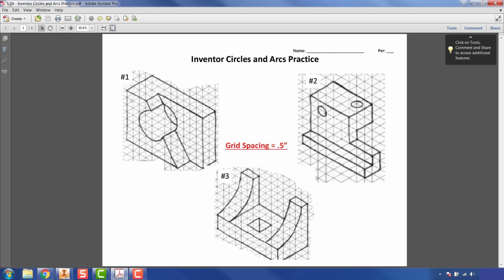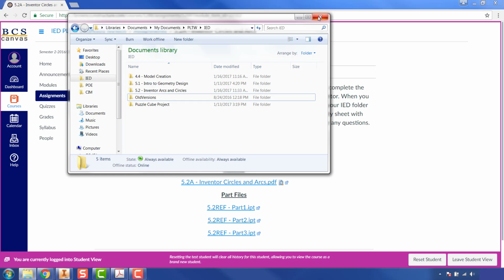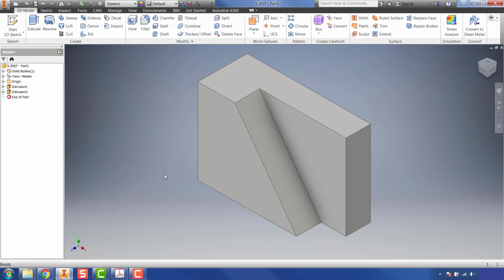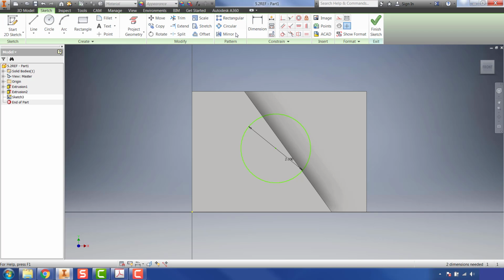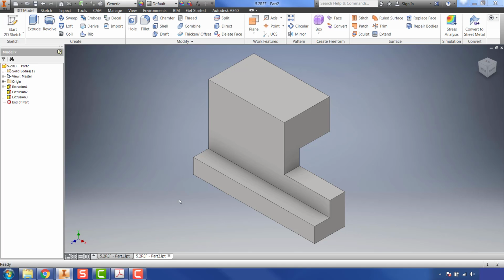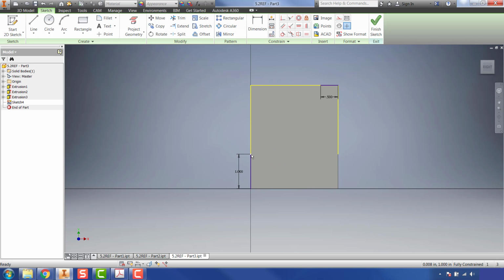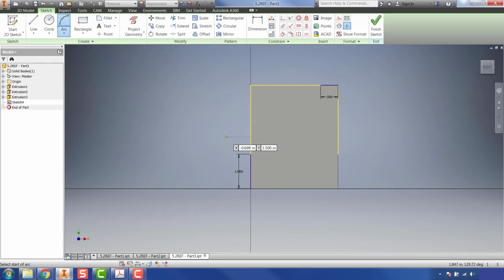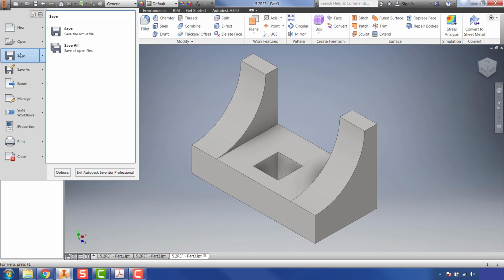5.2V - Inventor Arcs and Circles